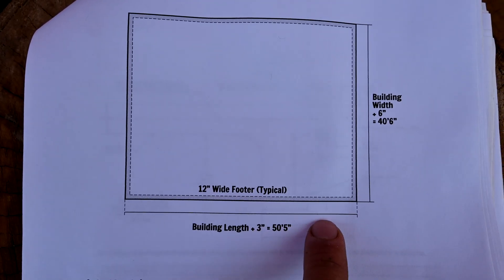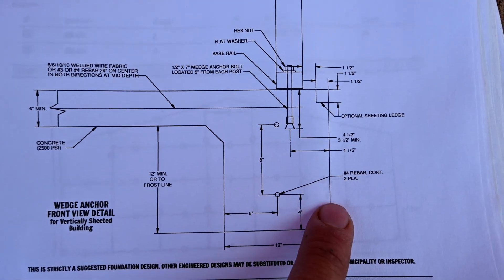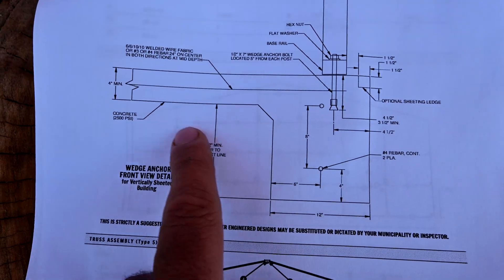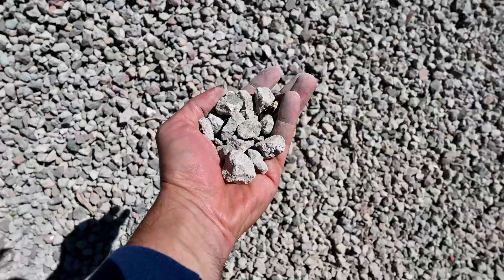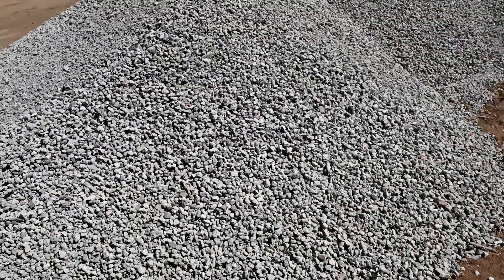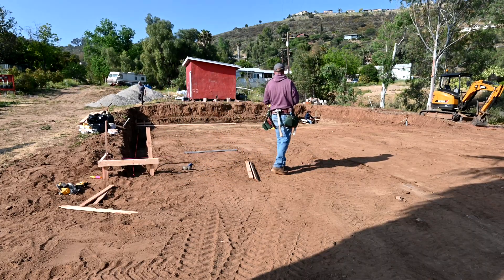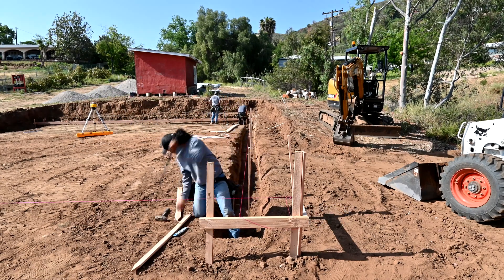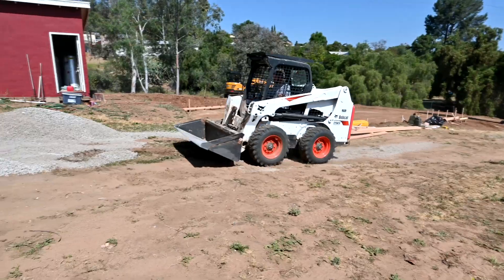Important Considerations When Building a Garage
In this video I'll go over the specification for the slab for my garage, including slab thickness to support car lifts, footing size, aggregate size, concrete psi rating, getting a permit for a garage, engineering plans and everything else you might want to know before you go about building a shop.